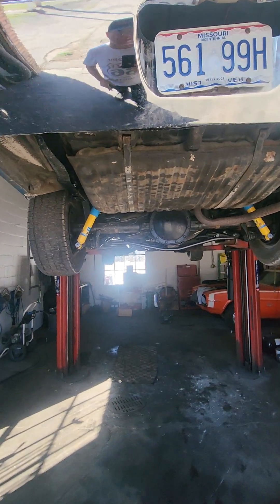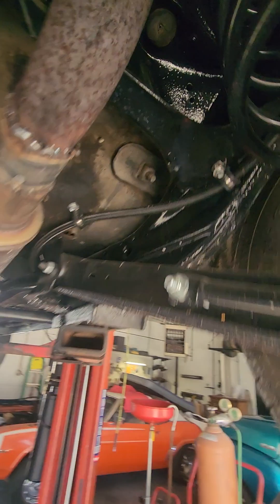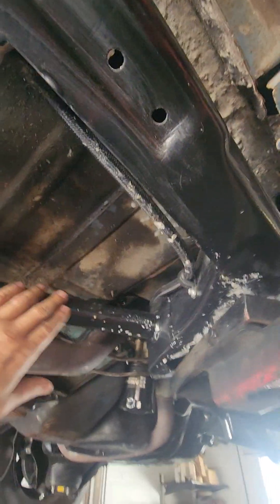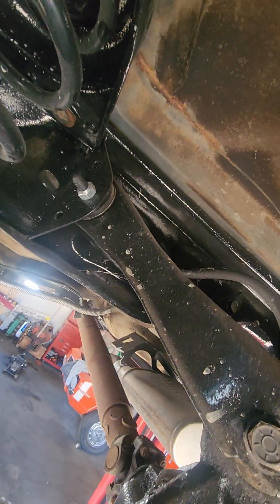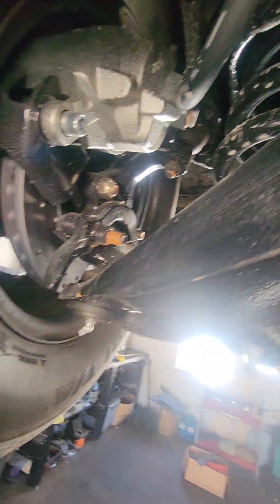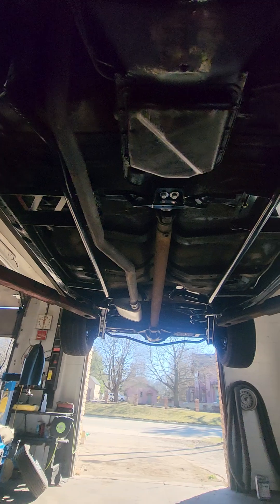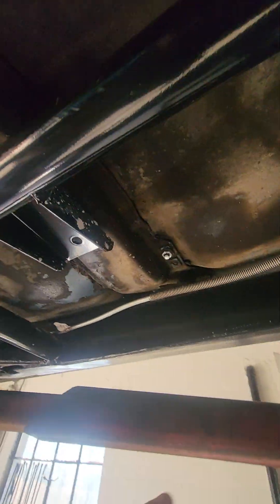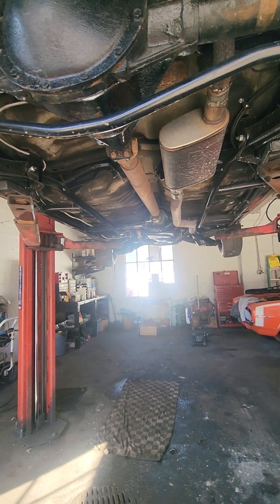March 6, 2024